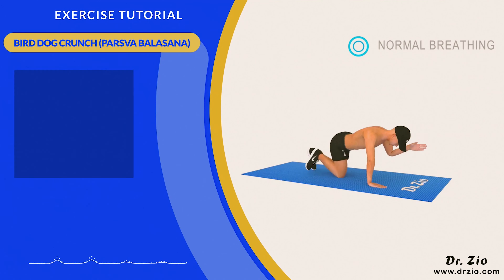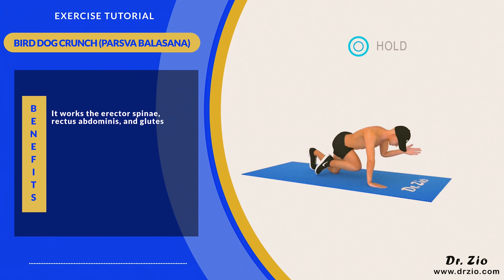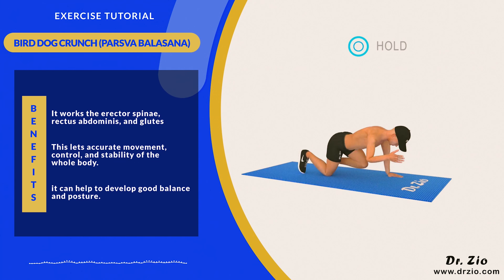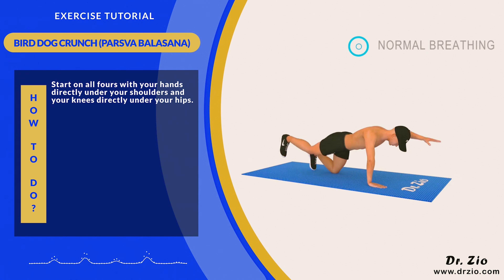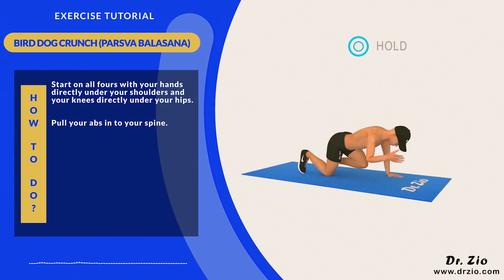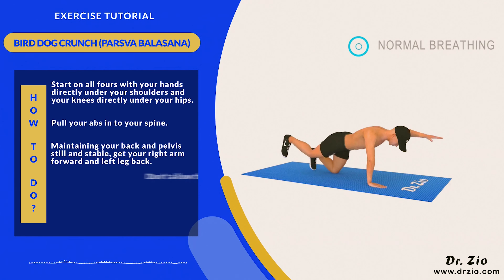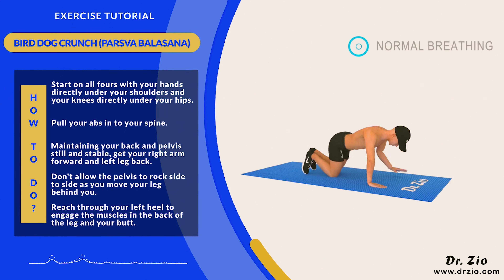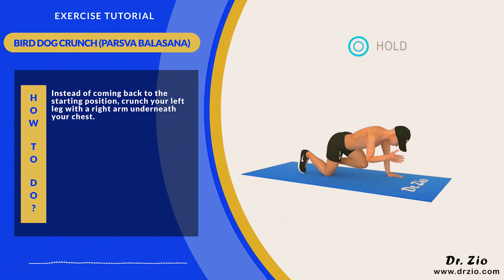How To Do: Bird Dog Crunch (Parsva Balasana) Yoga Pose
👉Benefits
It works the erector spinae, rectus abdominis, and glutes. This lets accurate movement, control, and stability of the whole body. it can help to develop good balance and posture.

Start on all fours with your hands directly under your shoulders and your knees directly under your hips.
Pull your abs in to your spine. Maintaining your back and pelvis still and stable, get your right arm forward and left leg back.
Don't allow the pelvis to rock side to side as you move your leg behind you. Reach through your left heel to engage the muscles in the back of the leg and your butt.
Instead of coming back to the starting position, crunch your left leg with a right arm underneath your chest. If you have the stretched hip or lower back muscles, you may find this style difficult to be performed.  Do five to 10 reps.
Repeat with other leg.

👉Tips
Avoid lifting your leg too high
Keep your spine neutral & prevent your back from slumping.
Maintain your hips level and don’t rotate your pelvis.

👉Warnings
Avoid if you have a shoulder pain. If you have had a back injury, check with your doctor or physical therapist about when this exercise might be beneficial.

Dr. Zio - Yoga Teacher

You’re not allowed to copy or modify any part of the video, or our trademarks in any way.